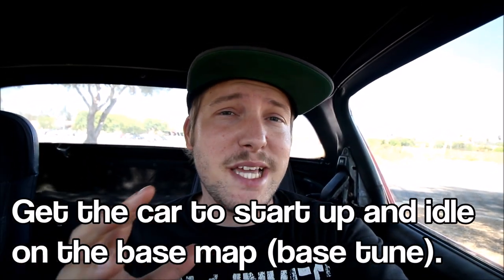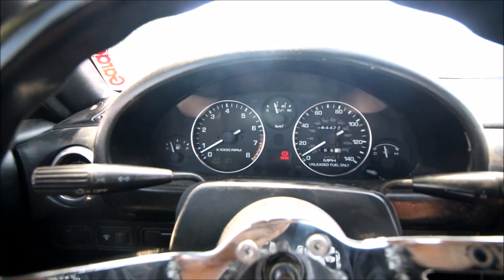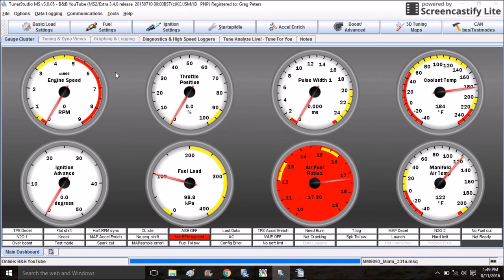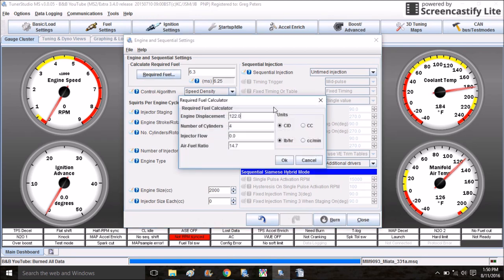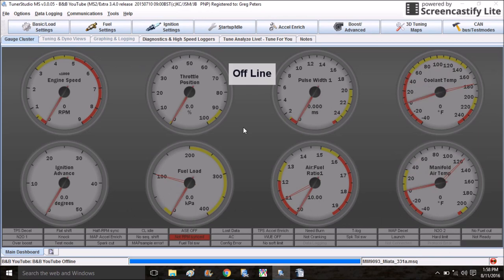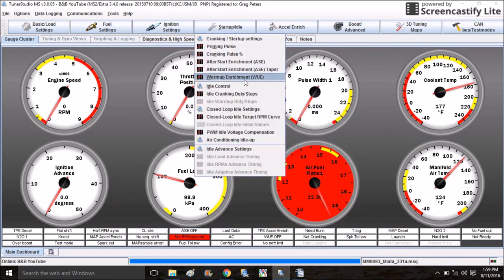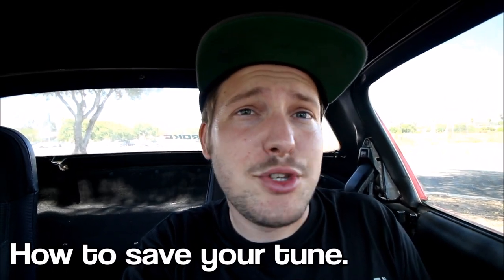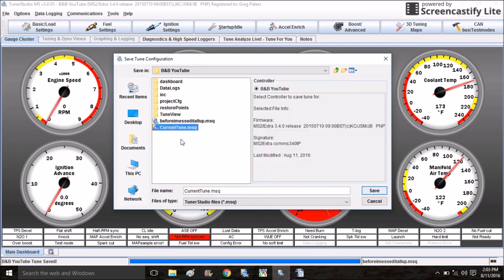First Start Up On Megasquirt! (Tuning Video #1)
Video notes:
-Don't switch to closed loop idle. Use the "Warm-up Idle" menu to set your initial idle!
-I think when you rename your tune and keep working with that same tune, TunerStudio might keep overwriting your renamed tune, not "CurrentTune." My error, look into that before making major changes!
-My intent with showing the closed loop idle menu, was just to show you how to open it up. I'll probably cover open loop idle in a future video in the series. Closed loop idle is fairly difficult to tune.

Definitely one of my most requested topics... tuning Megasquirt! I'm really hoping the information in these videos is helpful to those just starting out with MS.

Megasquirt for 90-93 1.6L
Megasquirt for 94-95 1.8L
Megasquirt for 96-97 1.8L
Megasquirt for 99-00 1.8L